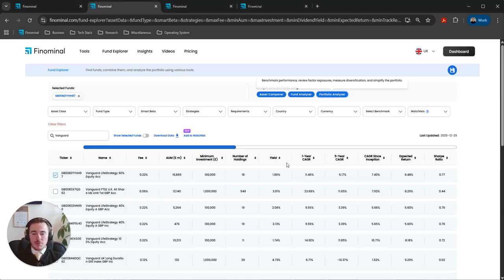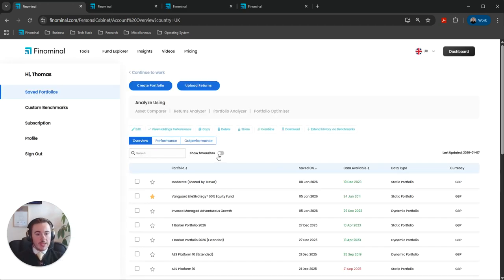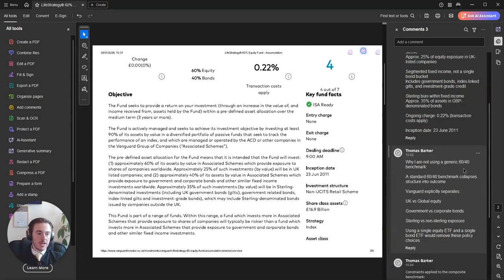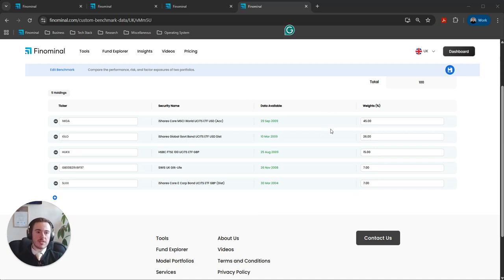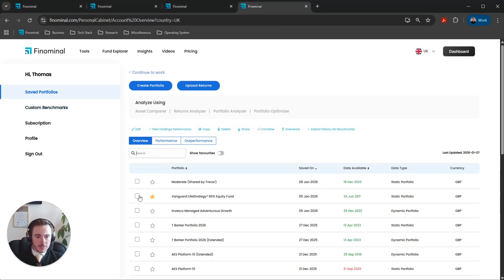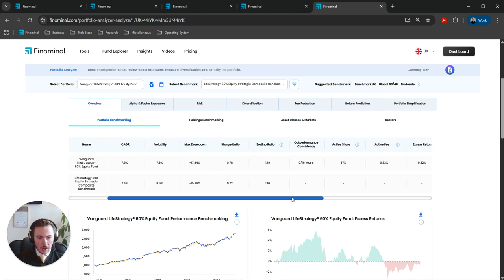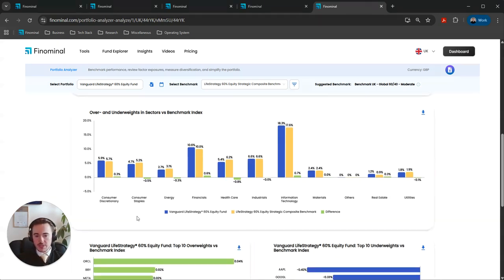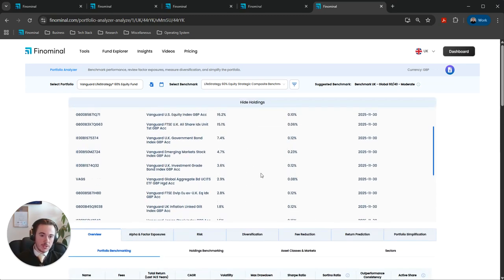Portfolio Review: Vanguard LifeStrategy 60% Equity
In this video, I analyse the Vanguard LifeStrategy 60% Equity fund-of-funds portfolio through the lens of intent rather than pure performance.

While it is tempting to assess a 60/40 portfolio against a generic 60/40 benchmark, doing so collapses structure into outcome. Vanguard makes explicit policy choices around UK equity home bias, segmented fixed income, and sterling exposure. Those choices matter when assessing whether the portfolio is doing what it claims to do.

To reflect this properly, I first reconstruct the fund-of-funds portfolio accurately in Finominal using the most recent holdings data. I then align the analysis with the fund’s full history by anchoring the portfolio back to inception. From there, I build a strategic composite benchmark designed to reflect Vanguard’s stated constraints, not to optimise performance.

This review focuses on accurate fund-of-funds construction, benchmark design based on policy intent, the limitations of generic 60/40 benchmarks, the trade-off between simplicity and structure, and whether Vanguard has delivered on its stated objectives at a reasonable cost.

*Timestamps*
0:00 Introduction and context
0:14 What a fund-of-funds portfolio is
0:38 Reconstructing the portfolio in Finominal
1:47 Aligning holdings with inception-level data
1:57 Vanguard’s stated policy constraints
3:15 Why a generic 60/40 benchmark fails
3:59 Strategic composite benchmark design
4:34 The funds used and why they were chosen
5:49 Two-fund versus multi-fund portfolios
6:26 Performance versus the strategic benchmark
6:52 Costs, tracking error, and implementation
8:06 Asset allocation, geography, and sectors
9:30 Portfolio simplification and opportunity set framing
10:14 Key takeaways and conclusion

Have a fund or model portfolio you’d like to see analysed next?